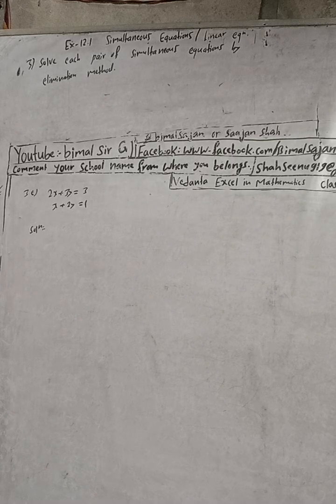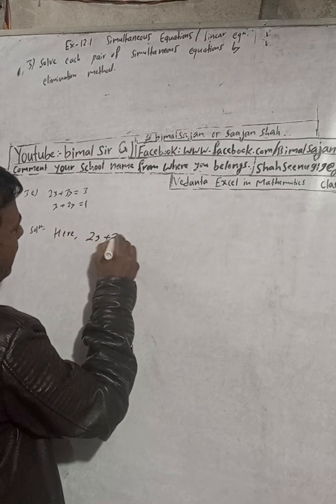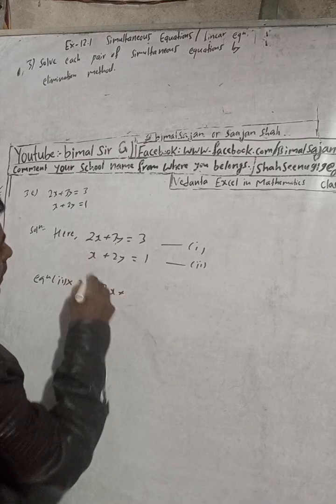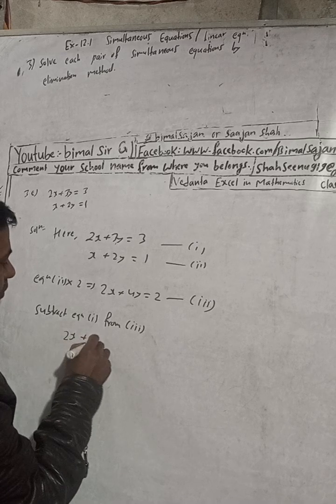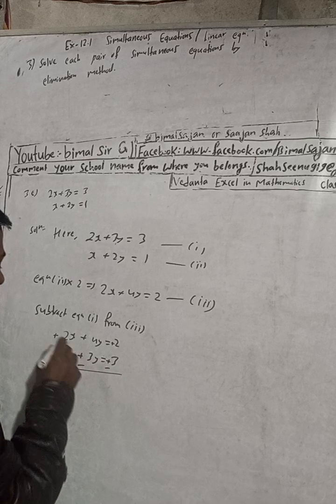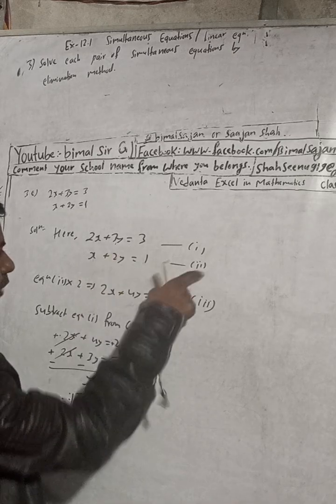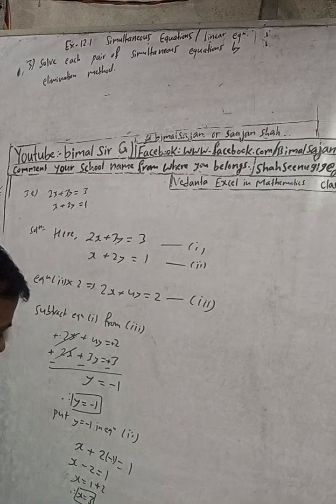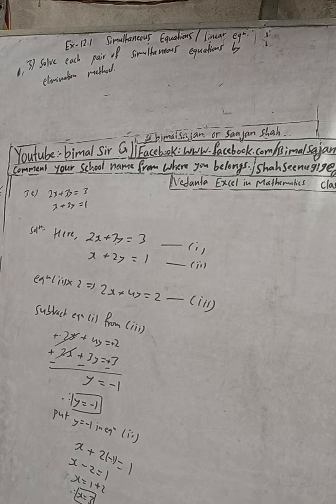Cmaths class 9 Ex- 12.1 Q3e) Simultaneous equations or Linear equations | Vedanta excel in mathema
Cmaths class 9 Ex- 12.1 Q3e) Simultaneous equations or Linear equations  | Vedanta excel in mathematics class 9 and 10 solution